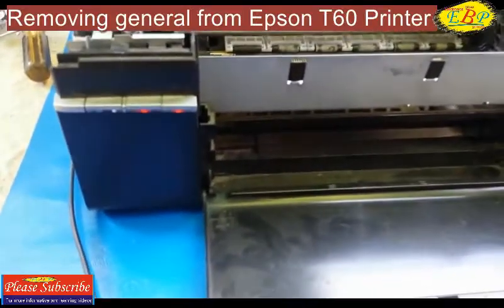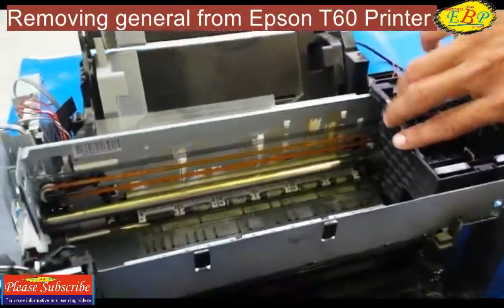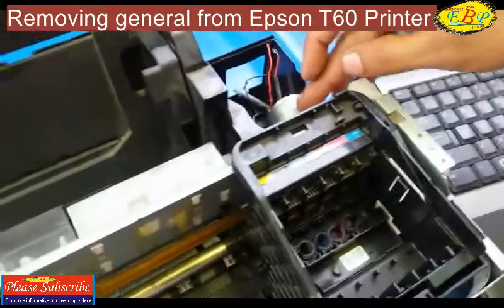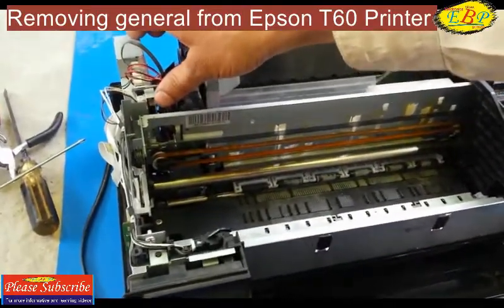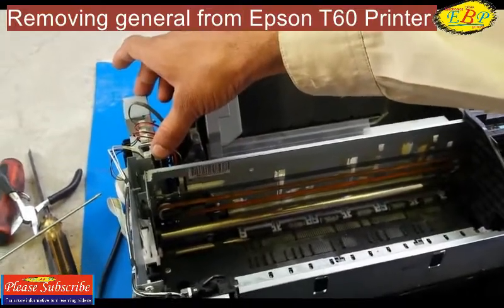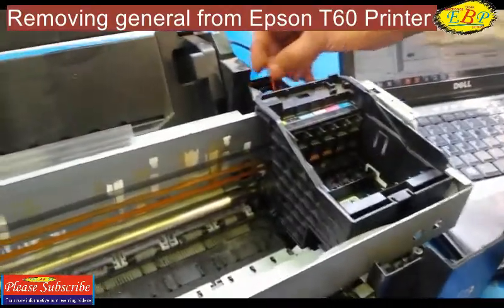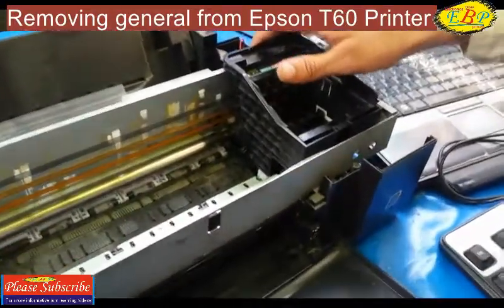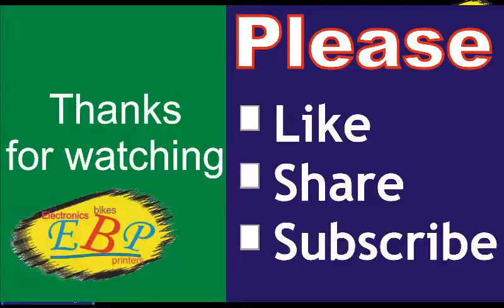remove/ solve/ clear/ fix general error in Epson T60